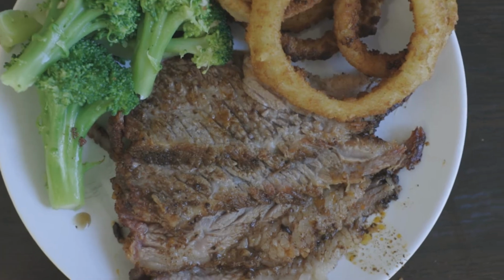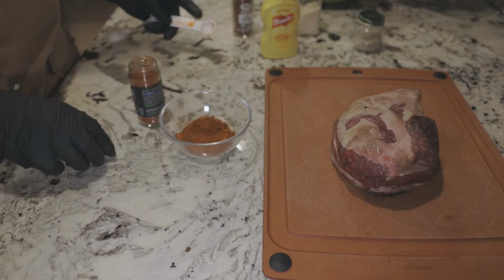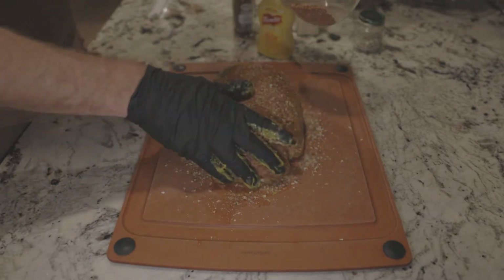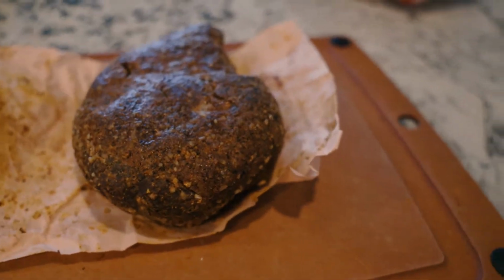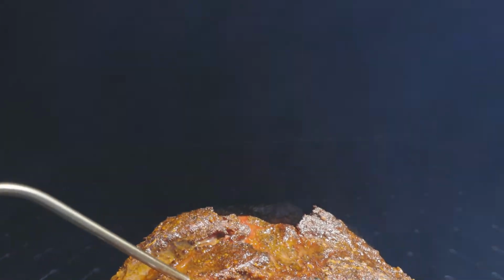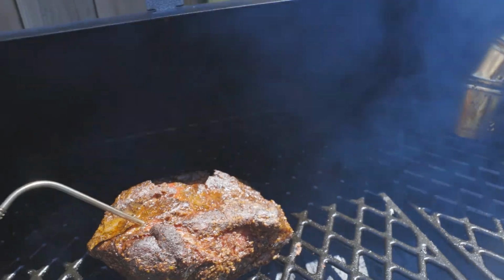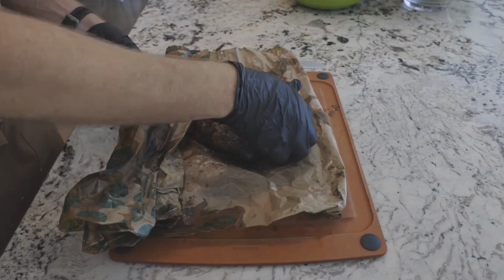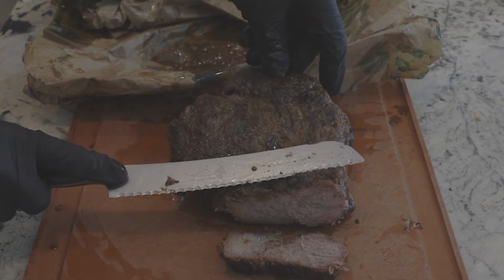Beginner Smoked Brisket on the smoker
I did say easy right, yeah, that's right.  It's easy, but it will take some time.  For best results, give it an overnight marinade for the rub then you're looking for around 7 hours burn time plus an hour rest!  Most of that time is sit and wait time, so it's not like you're tied to your grill.
00:20 The Rub
2 tbs salt, pepper garlic (SPG)
1 Tbs dried minced onion
1 tsp chili powder
1 Tbs granulated garlic
2 tsp paprika
For brisket, I like to use yellow mustard as a binding agent; then, for my rub, let soak in overnight.

Initially set at 220 F to 250 F--looking for a 5-hour cook time..  If you don't have a WiFi probe function, keep an eye on it.  Mine ended up being only 3 hours before internal temp was at 160 (what I was looking for).

Next, wrap in butcher paper and put it back on the smoker for another hour, again keep an eye on it with a probe.

Unwrap  the brisket.